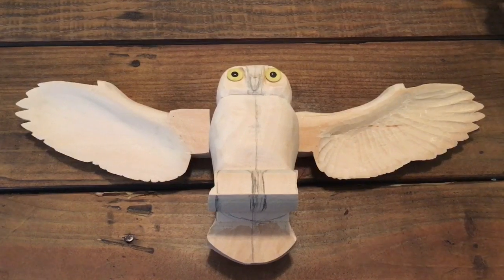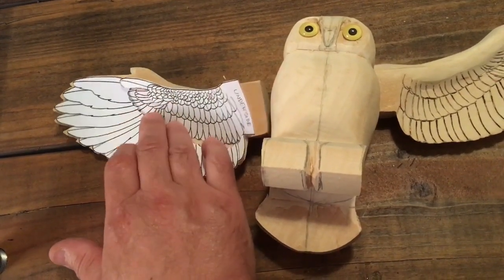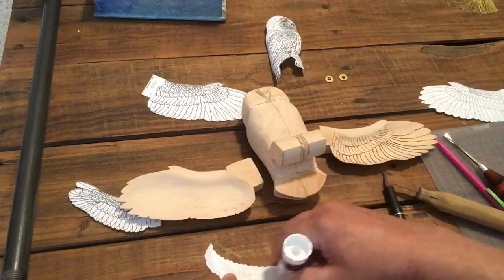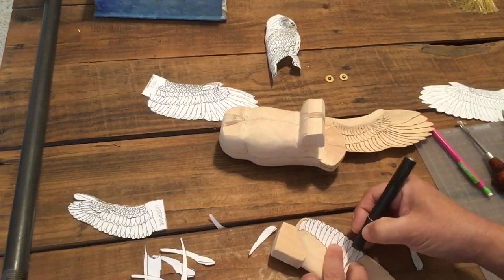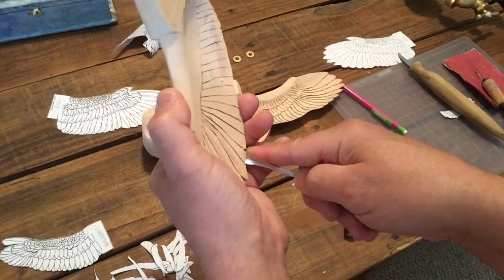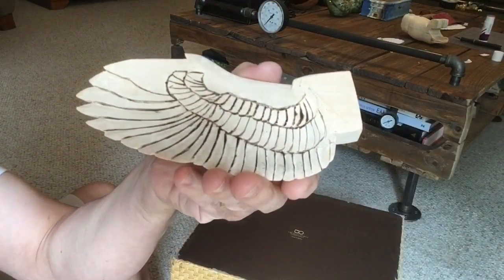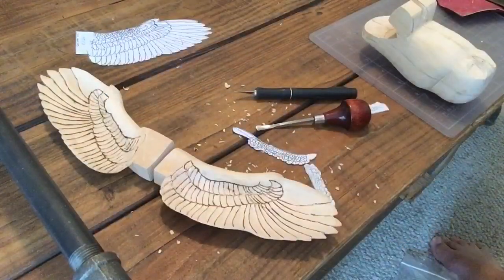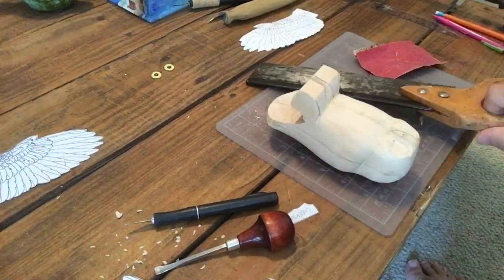Carving and Burning Details into Wings of an Owl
Carving and burning details into an owl’s wings